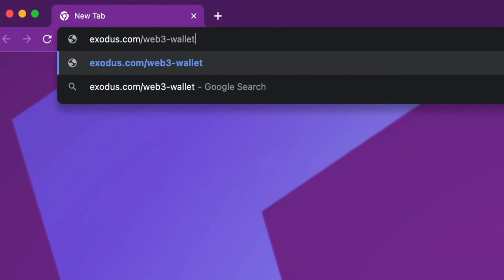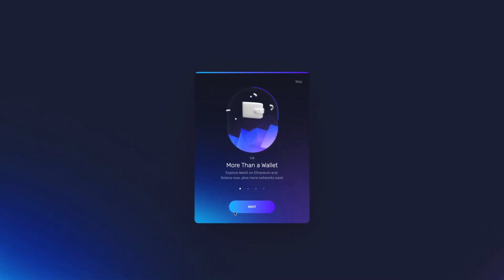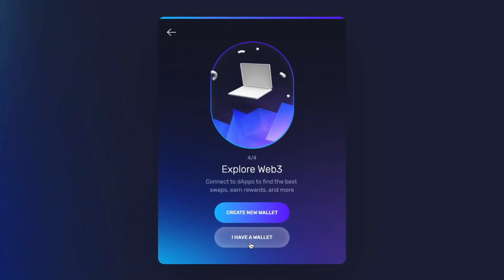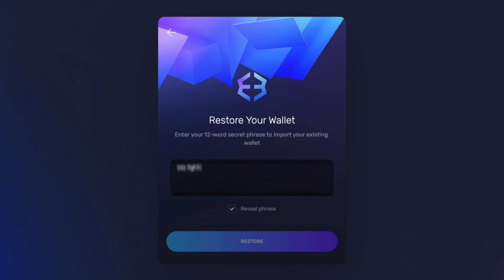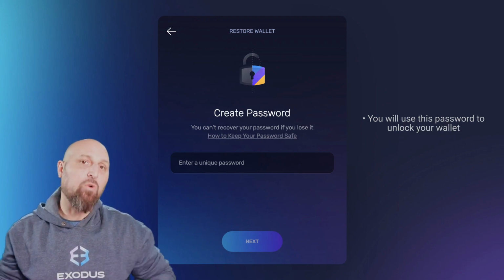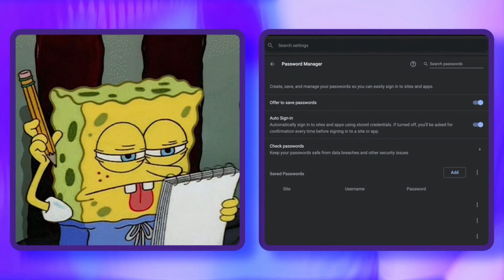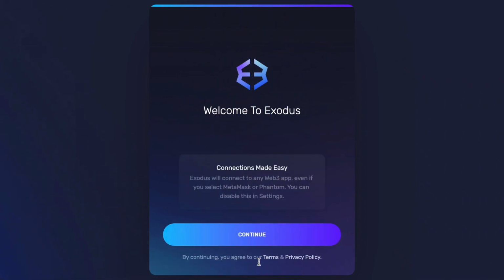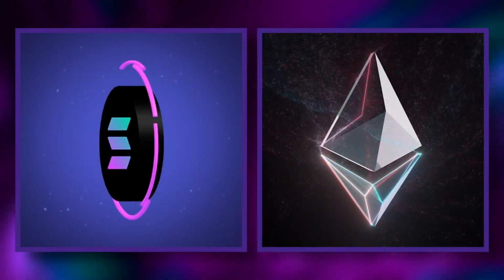How to import seed phrase from Phantom or Metamask to Exodus Web3 Wallet | Exodus Wallet Tutorial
Alright! So you’ve realized that you could just use one Exodus Web3 Wallet to connect to Ethereum and Solana dApps instead of managing two separate crypto wallets. Great! Now you’re wondering how you can import your seed phrase from another crypto wallet such as Phantom or Metamask to Exodus? We’ve got you! It’s easy to switch over to the ease and comfort of one wallet and you can start by importing your 12-word seed phrase or secret recovery phrase now.

How to import seed phrase from Phantom or Metamask to Exodus Web3 Wallet | Exodus Tutorial